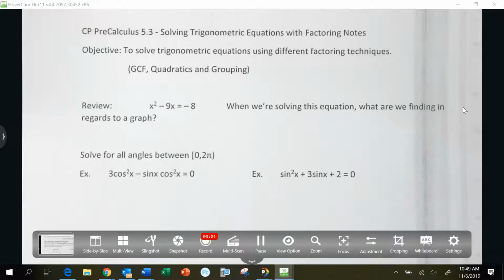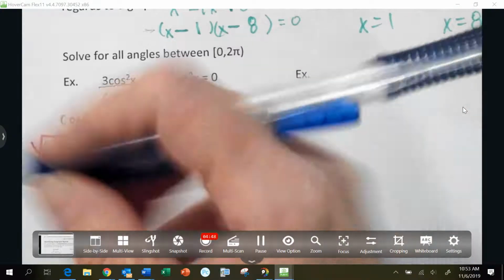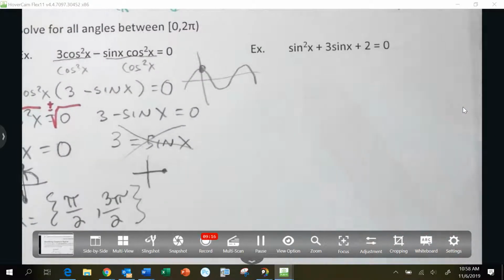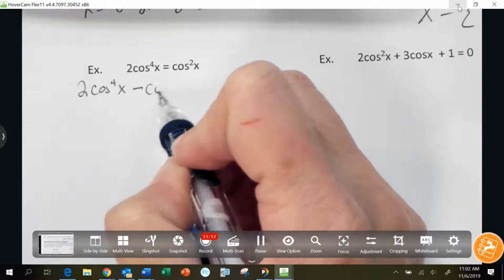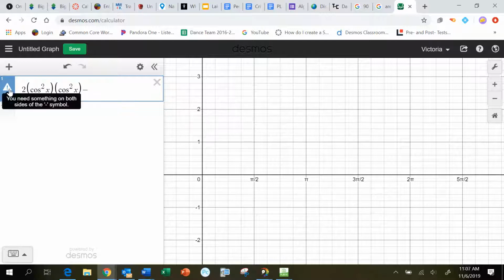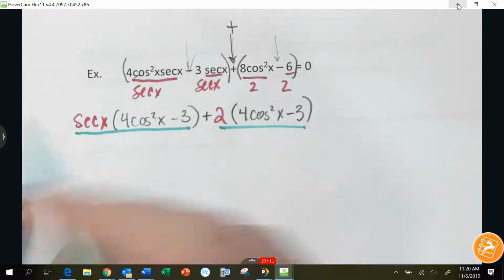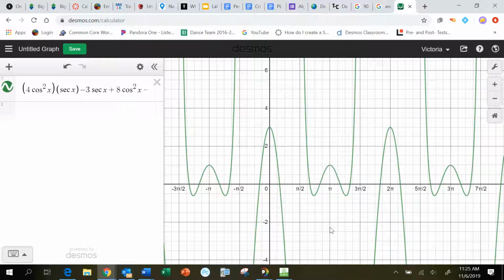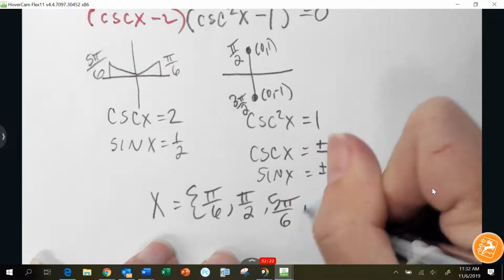PC 5 3 Day 2 Notes Solve with Factoring